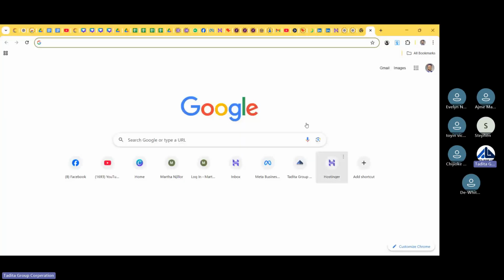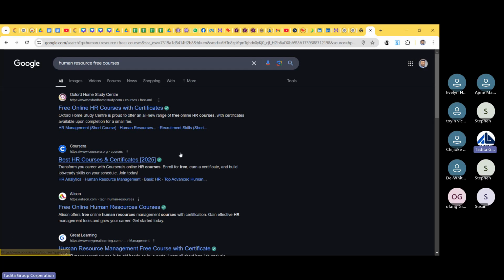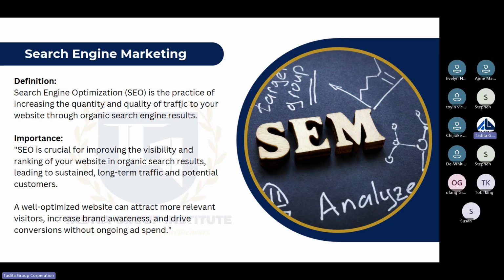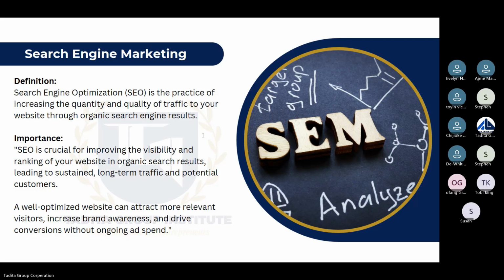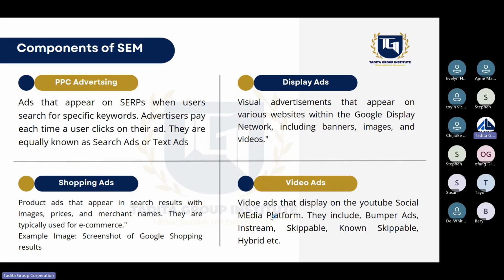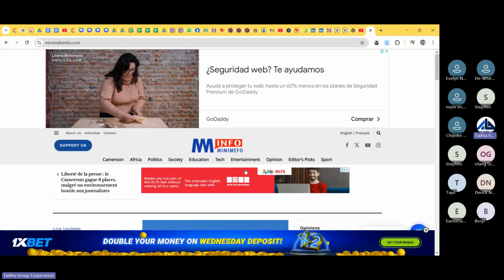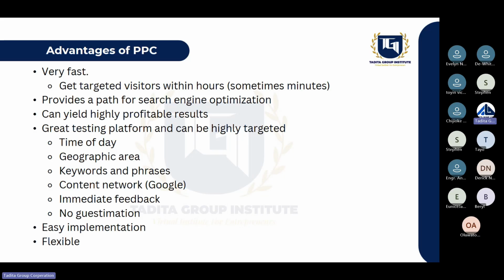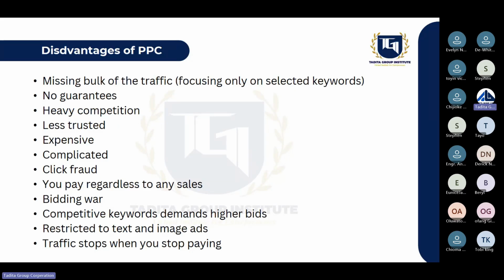Search Engine Marketing